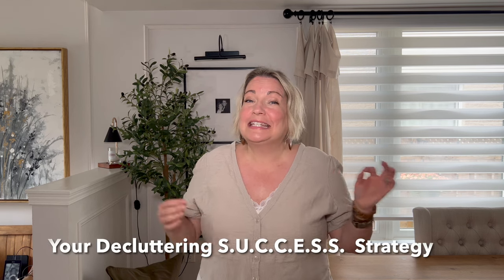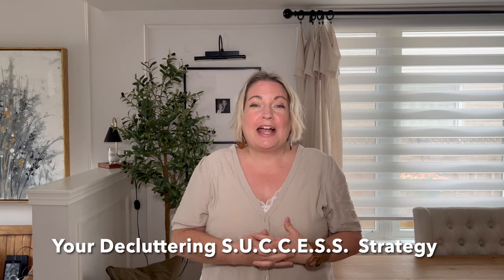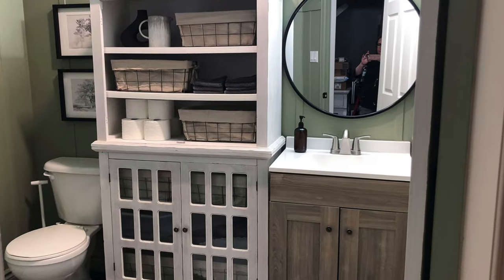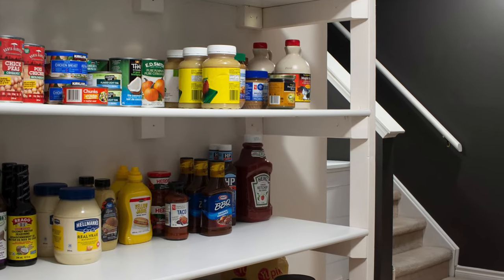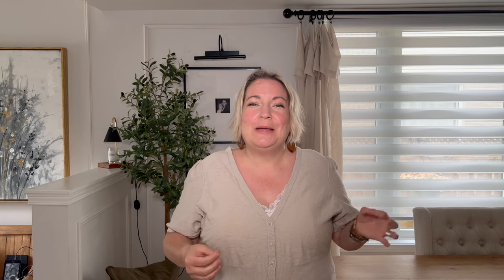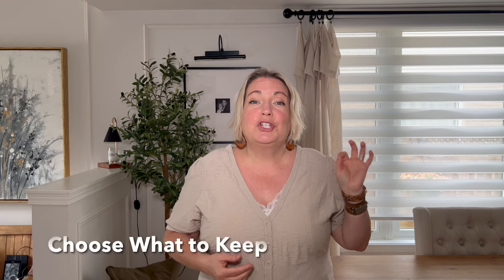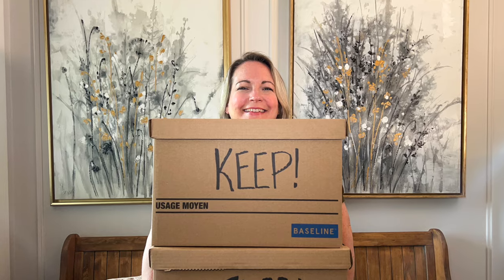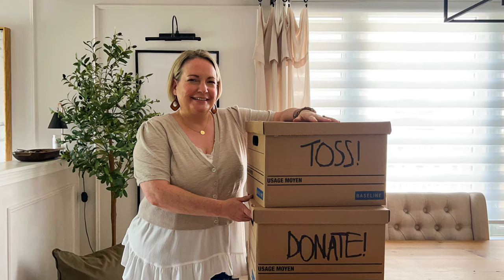How to Declutter Your House in 7 Easy Steps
Get my FREE Organizing Starter Kit to breathe new life into your home

The steps to declutter a space - no matter how big or how small - are always the same. Here's how to declutter any space in your home in just 7 easy steps!